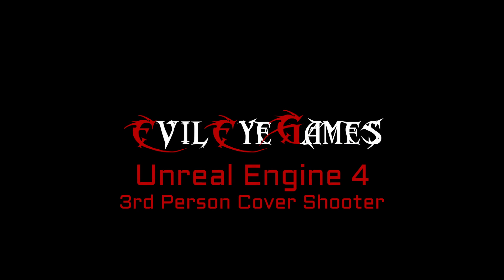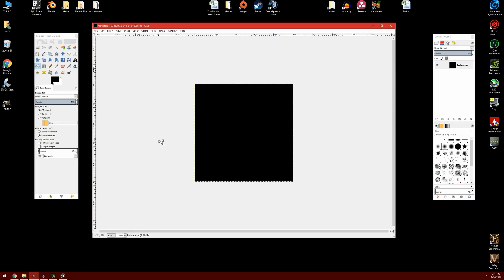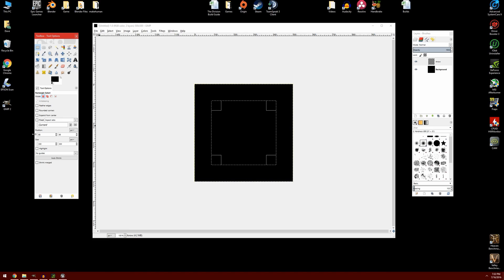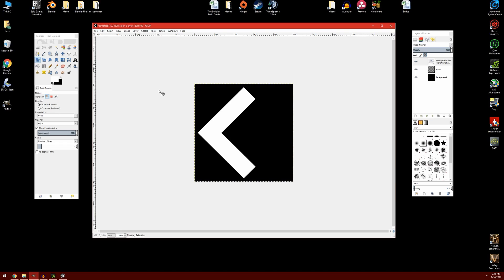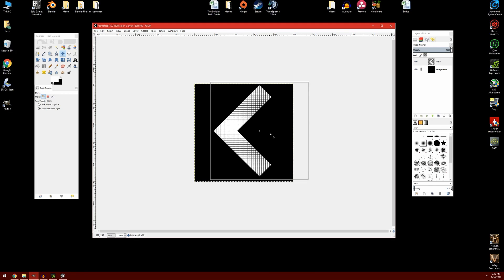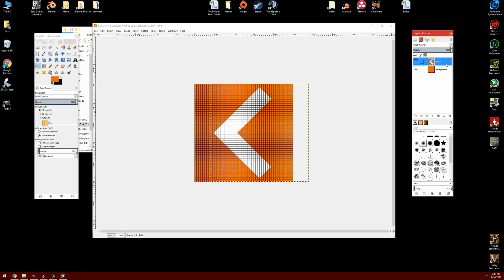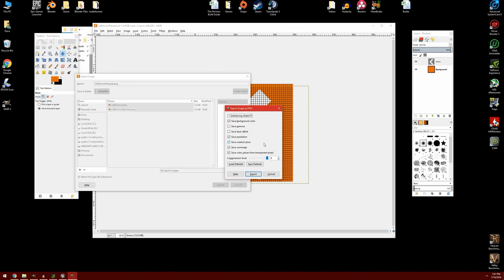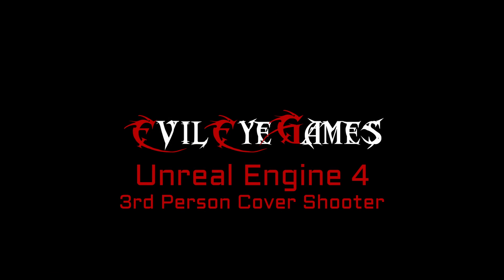UE4 Third Person Cover Shooter - 23.1 Main Menu System - Making Buttons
In this video we make some buttons to use in our main menu.